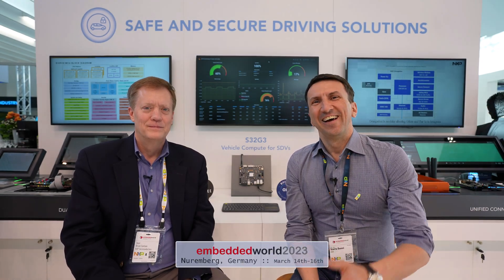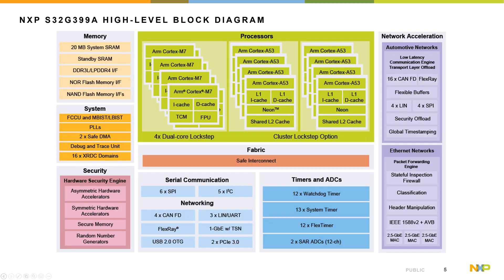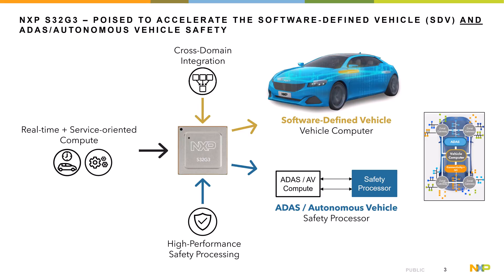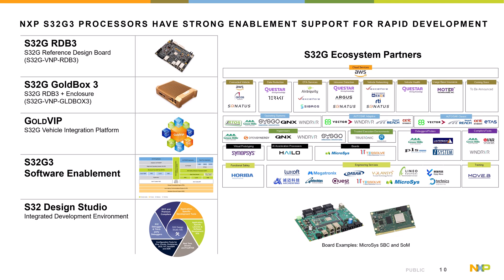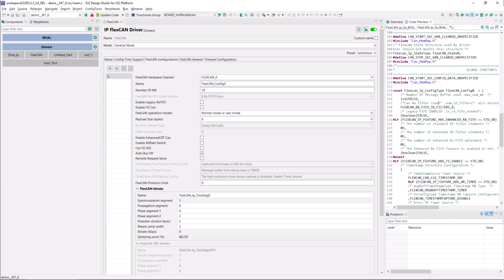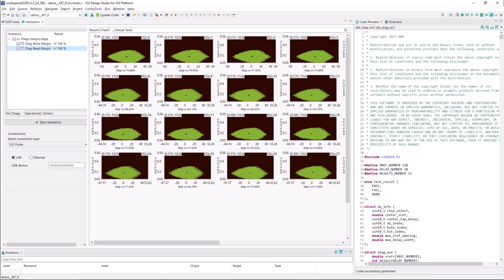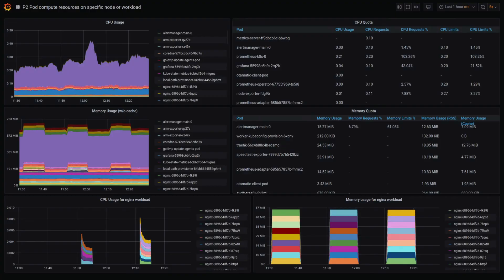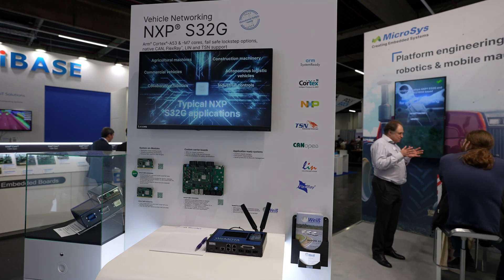S32G3 - New NXP Vehicle Network Processor :: Features & Enablement Review